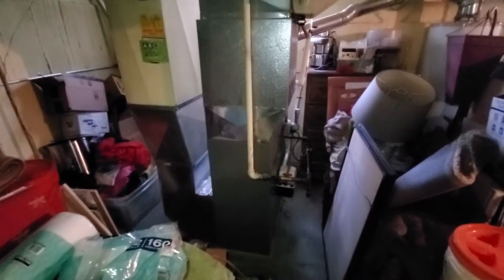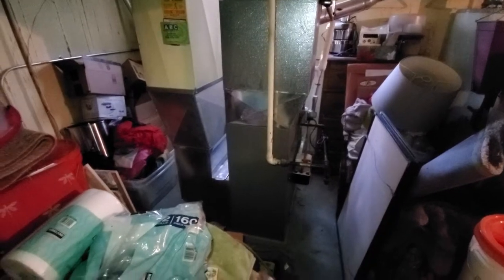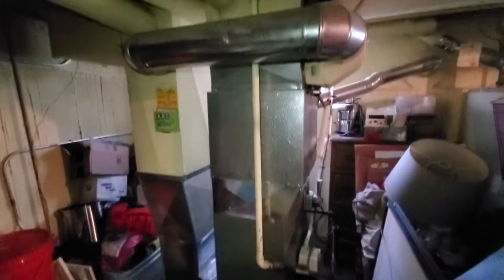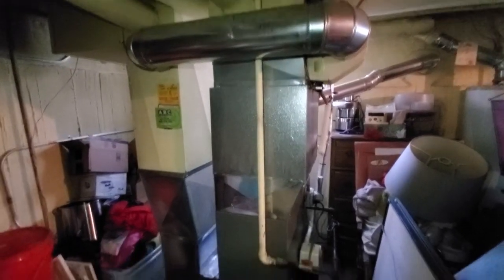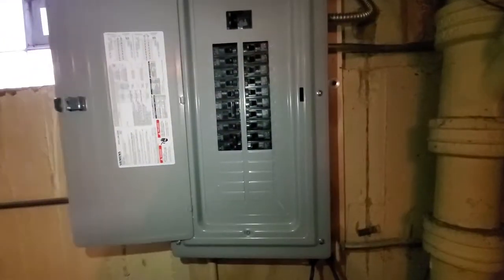608659 8-2-19 davis